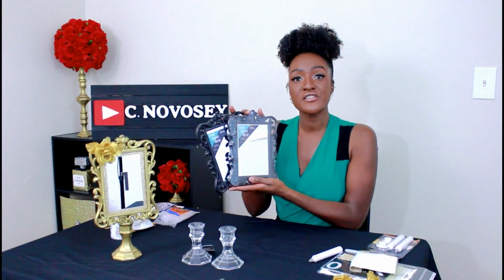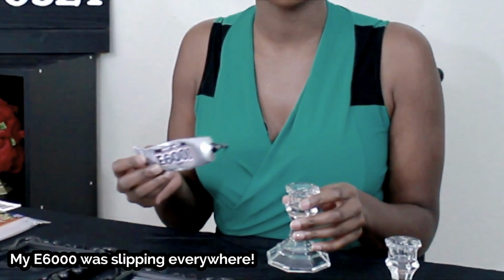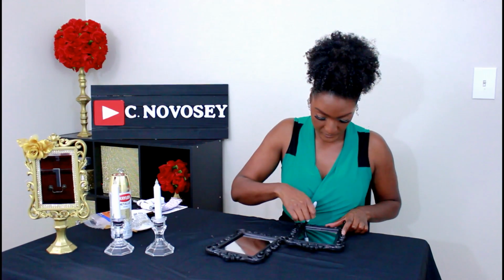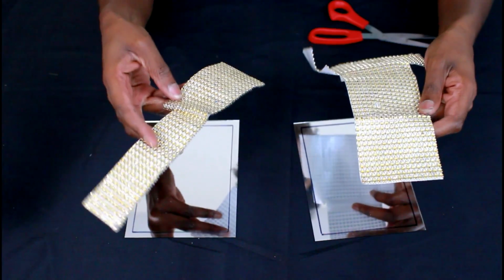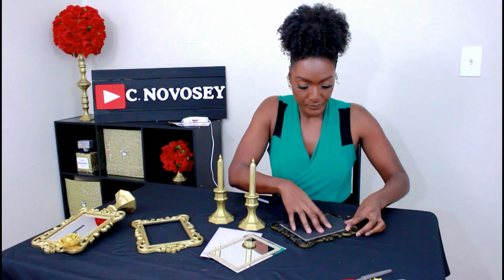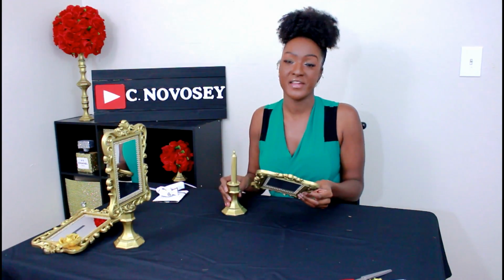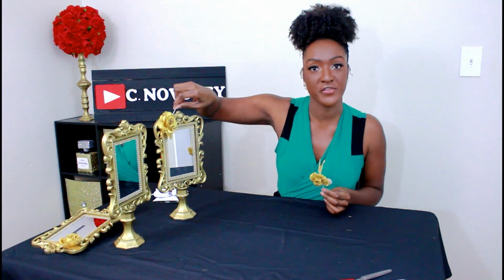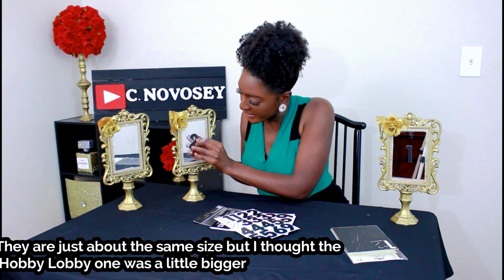DIY Dollar Tree 💎 Glamorous Table Numbers for Wedding Table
Dollar Tree DIY Glamorous Table Numbers for Wedding Table  | Chanelle Novosey

Shopping List:

💎 Picture Frames (Dollar Tree)
💎 Candle Holders (Dollar Tree)
💎 Rhinestones - Gold (Dollar Tree)
💎 LED Emergency Lights (Dollar Tree)
💎 Gorilla Glue Hot Glue Sticks (MIchael's)
💎 E6000 (Michael's)
💎 Krylon Spray paint Brass Gold (Michael's)
💎 Gold small Flowers (Hobby Lobby) Mr & Mrs Department

DOLLAR TREE  ▶▶▶
Most of the supplies that I use in my DIYs can be purchased from the Dollar Tree

Get your Starbucks Unicorn & Caramel Candles! They are so cute!!!

Are you a DIY Dollar Tree Diva? Check it out

I designed these amazing products for my AMAZING DIY Dollar Tree Diva

▶ T-Shirts
▶ Coffee mugs
▶ iPhone Cases
▶ Samsung Cases
▶ Decorative Pillows
▶ Totes

Here are the links to the articles that my Etsy shop was posted on check them out! This was pretty cool!